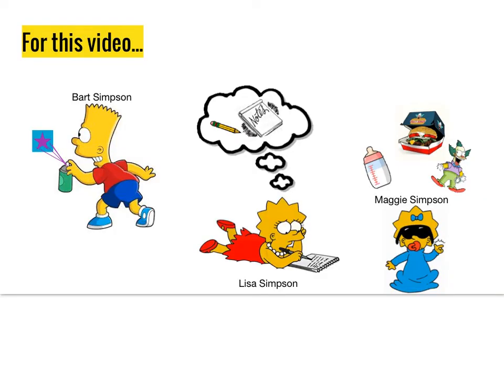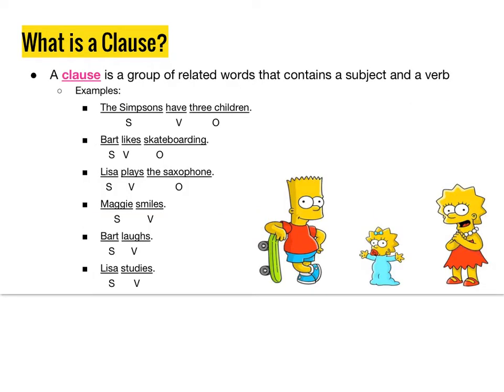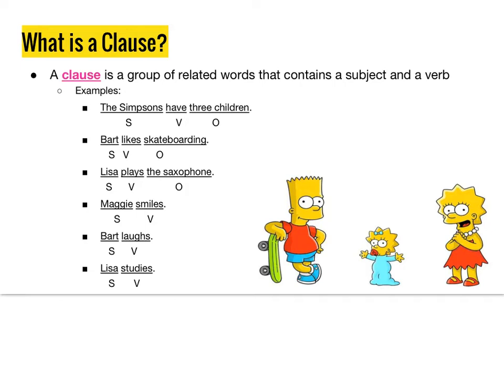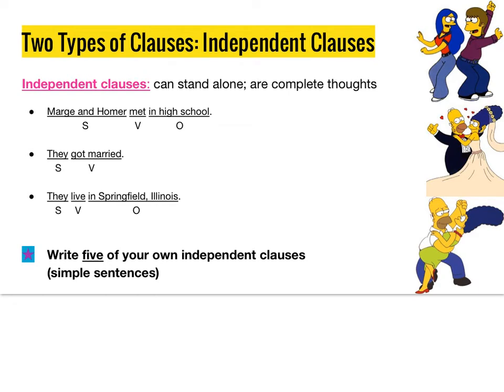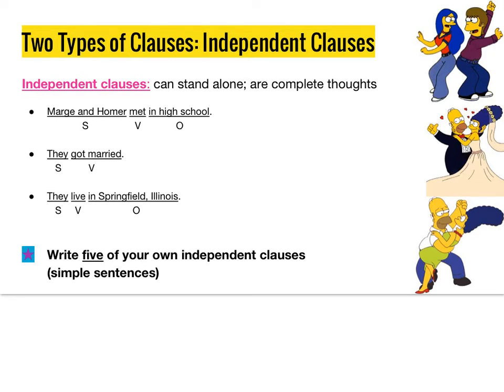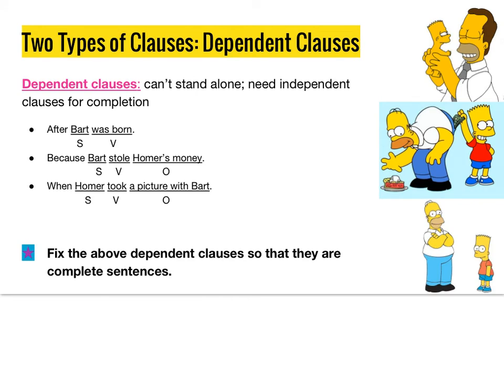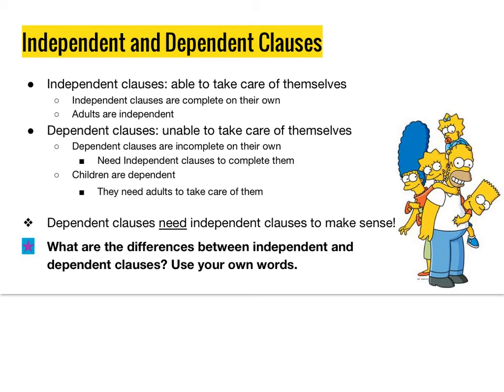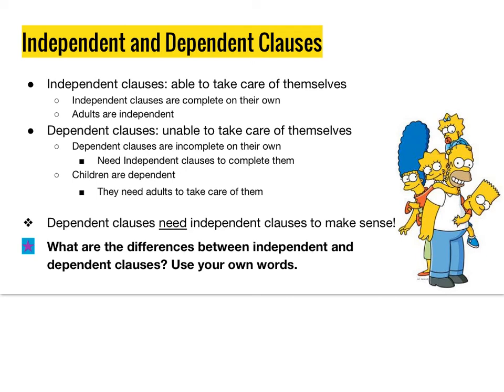Clauses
This video will teach you about independent and dependent clauses with help from a popular American cartoon called The Simpsons.